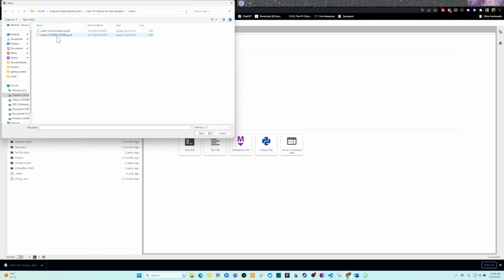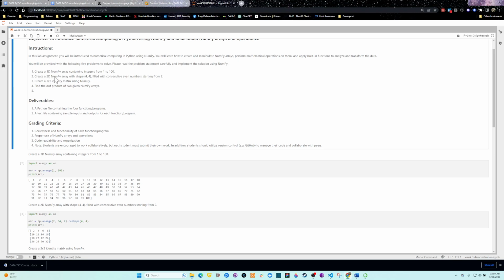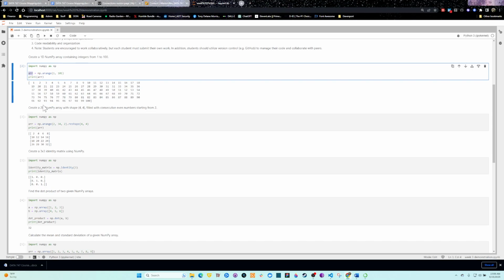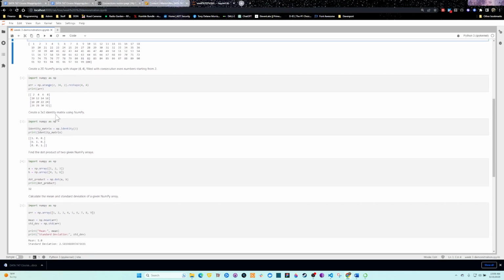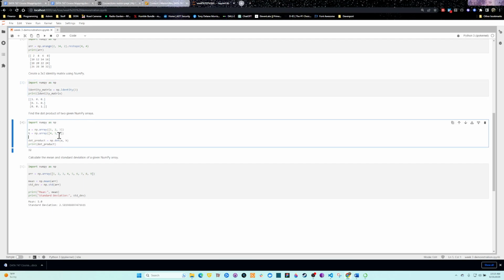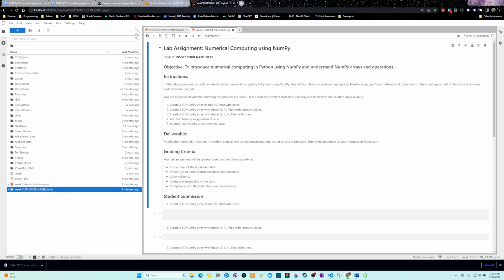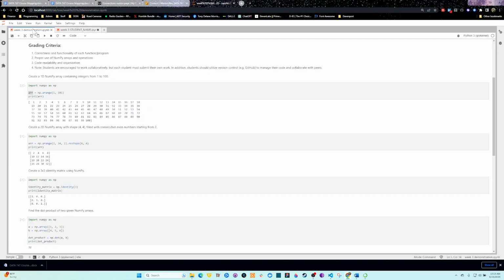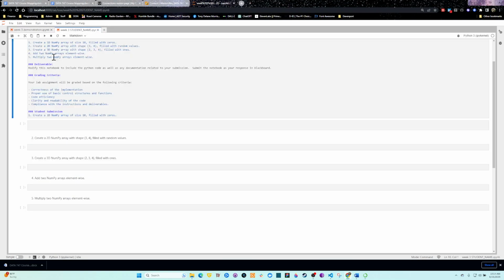Basic NumPy Functions